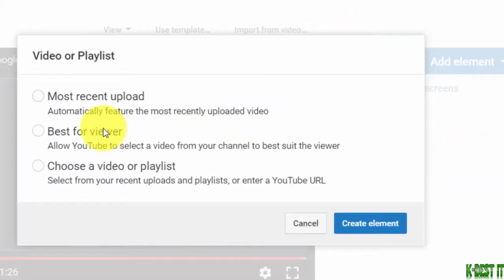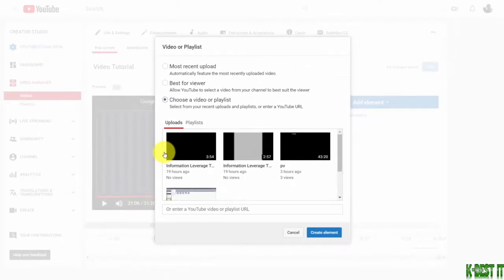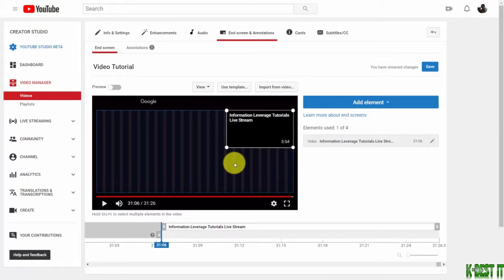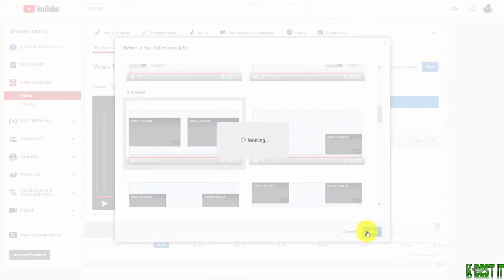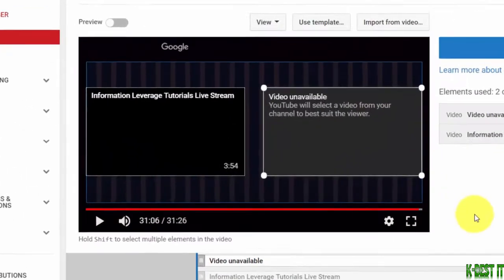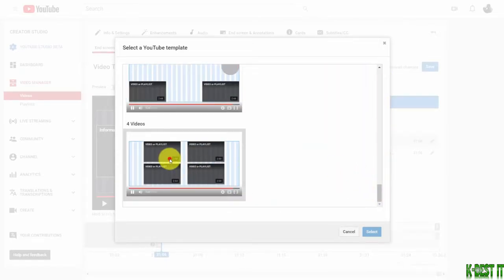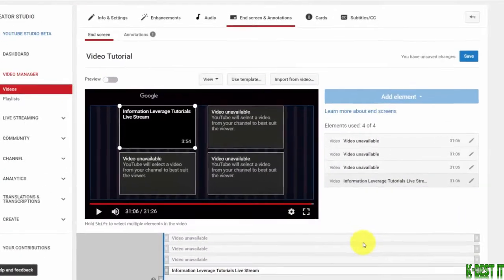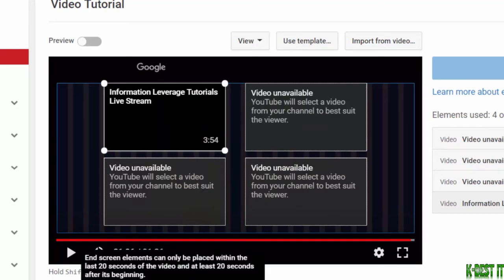setting up End Screens on youtube videos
This video teaches about setting up End Screens on youtube videos